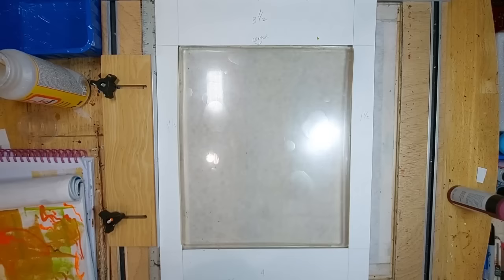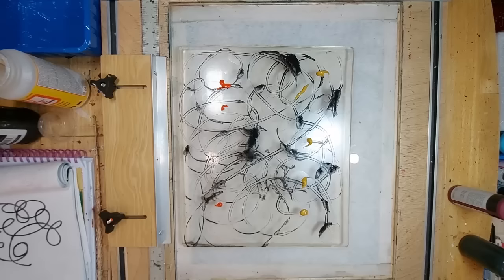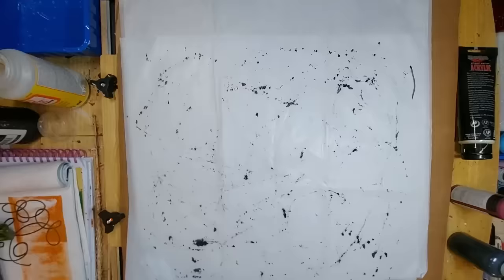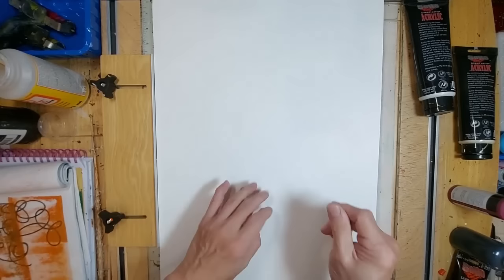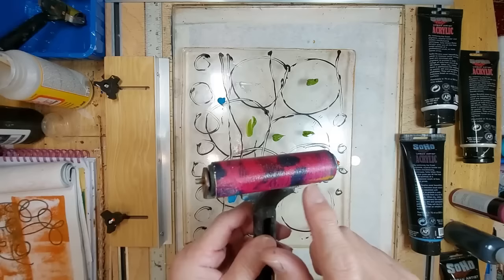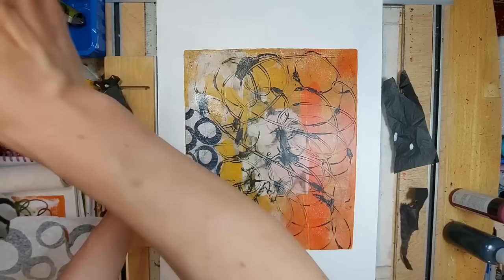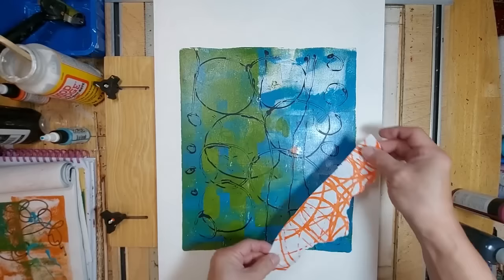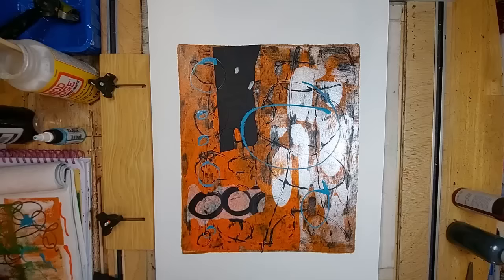mark making with a squirt bottle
dickblick.com Blick watercolor paper, Soho Urban artists acrylic
Mod Podge Matte